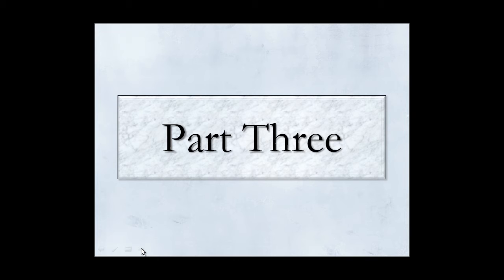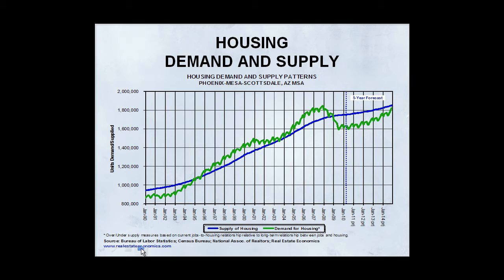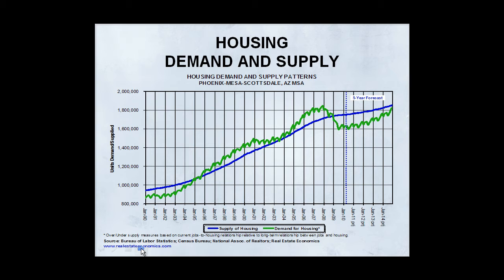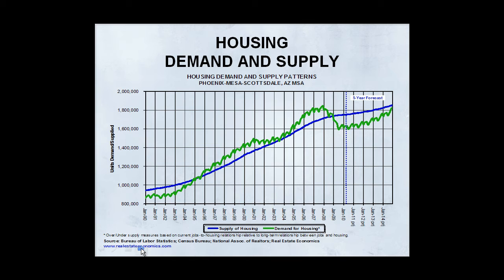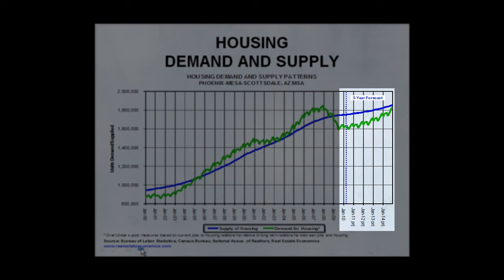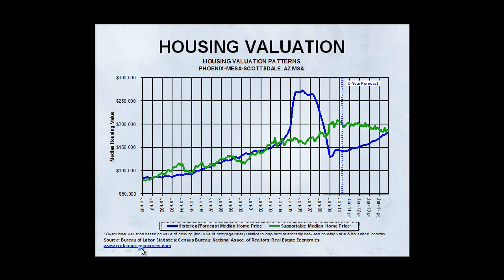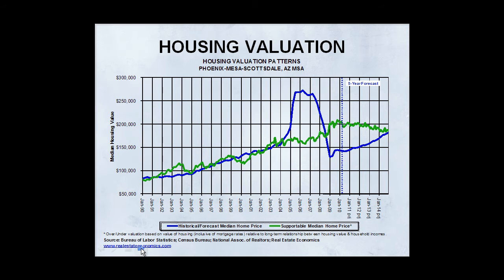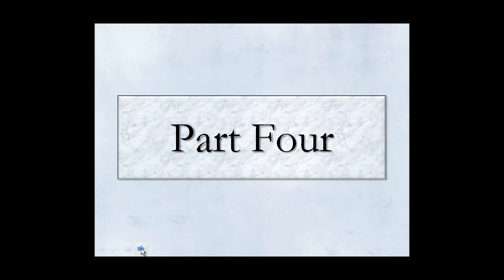Arizona Economic And Housing Market Forecasts (part 3 of 4)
Arizona Economic And Housing Market Forecasts: Years 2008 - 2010 & 5 Year Forecast: This video covers housing market conditions, housing price trends, housing sales volume trends, distribution of sales by price range, distressed housing trends and forecasts, housing construction,  employment conditions, economic conditions, 30-year fixed mortgage interest rates, population growth, housing demand and supply, housing over / under supply, housing valuation, price trends, year over year price changes, and many other topics.